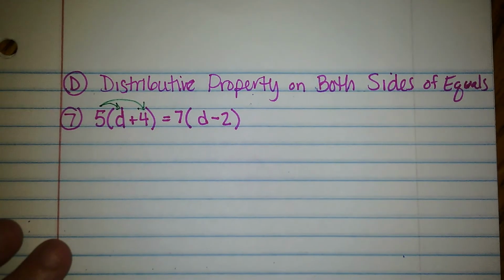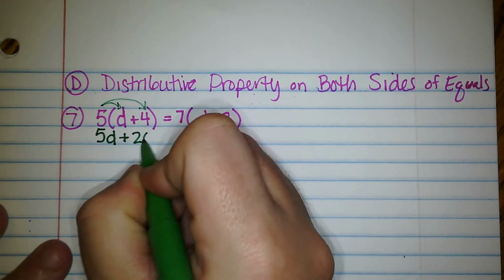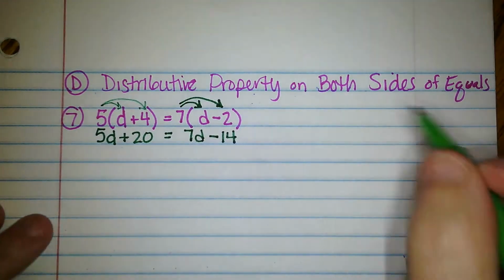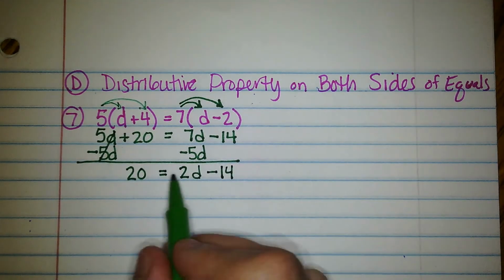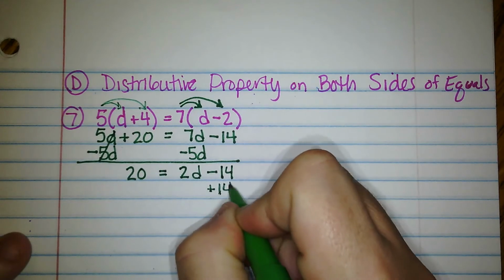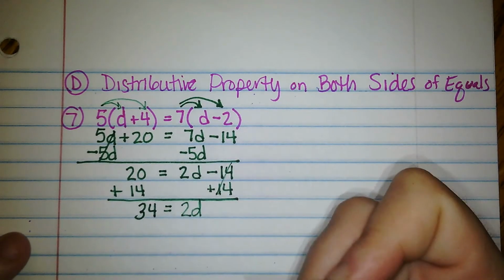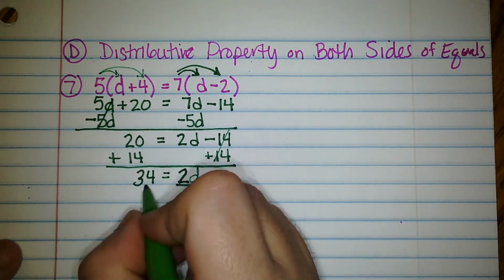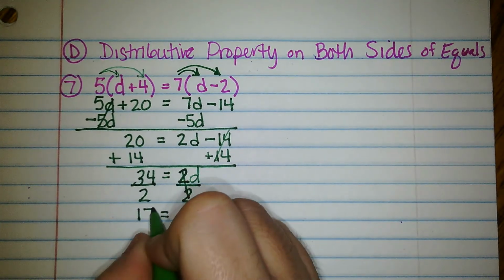Distributive Property on Both Sides of Equals #7